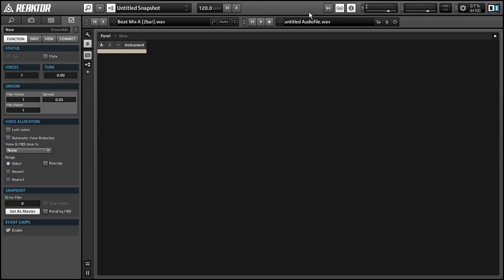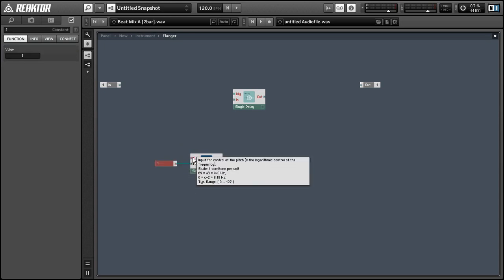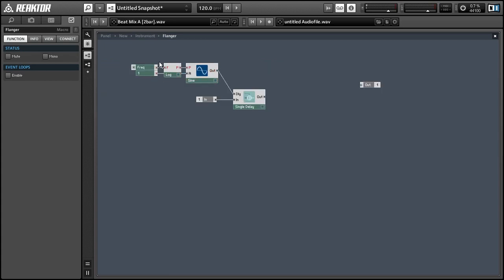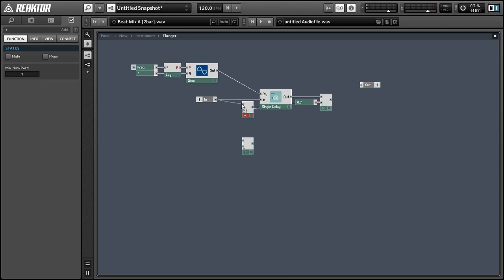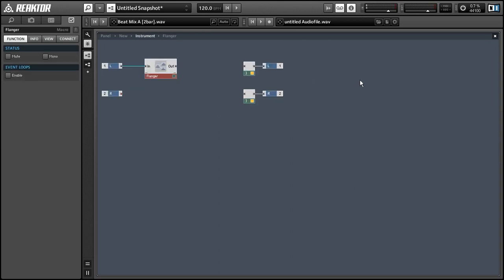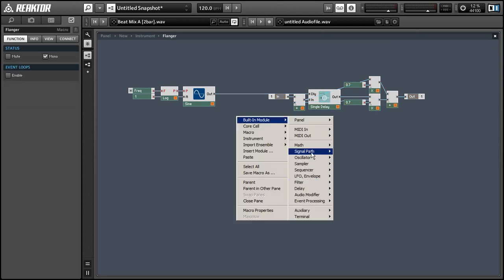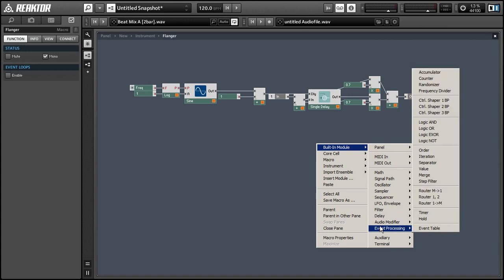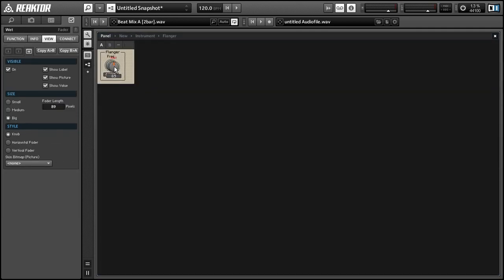Reaktor - How to Create a Flanger - How to Tutorial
Learn how to create a flanger in Reaktor in less than 10 minutes. The basic structure made can easily be modified to create Chorus, Vibrato, and other FX. For best results, watch in high quality mode, the connections can be difficult to see otherwise.